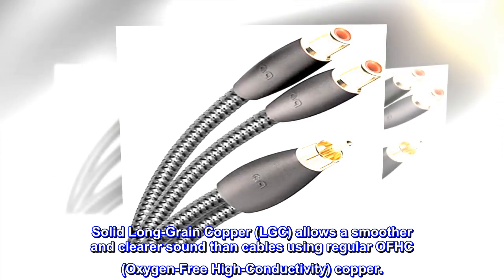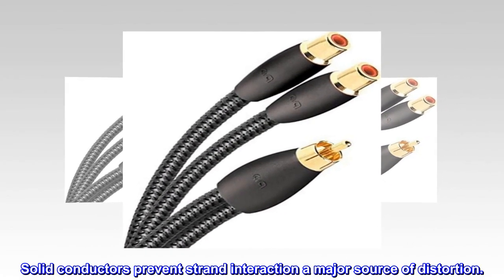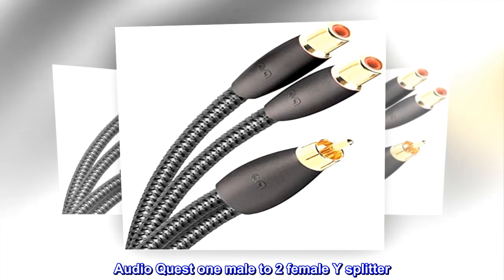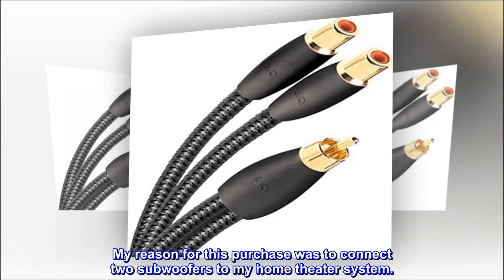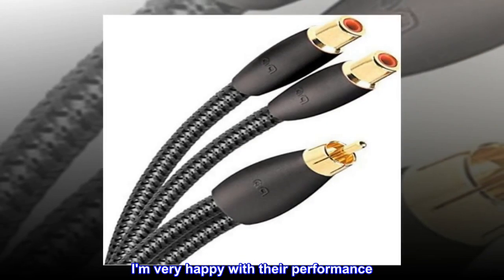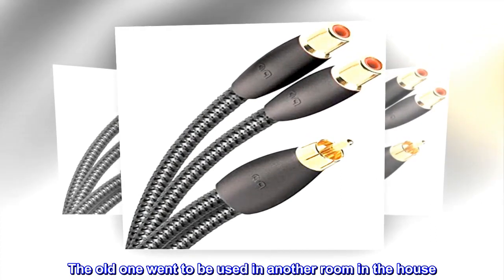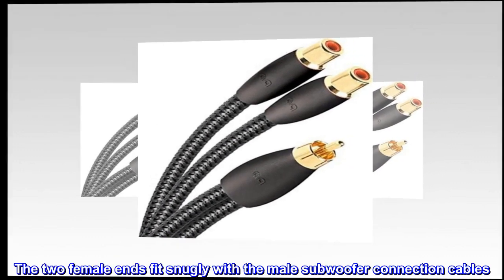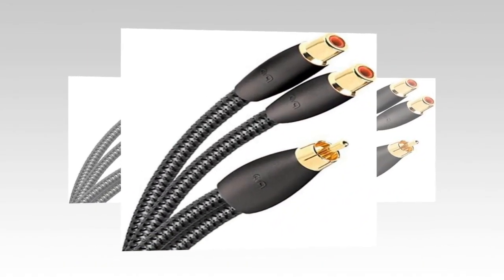AudioQuest Y splitter - one RCA male to two RCA female 6in (15.24cm) cable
Solid Long-Grain Copper (LGC) allows a smoother and clearer sound than cables using regular OFHC (Oxygen-Free High-Conductivity) copper.
Solid conductors prevent strand interaction a major source of distortion.
Well made
Used for a stereo audio cable coming from the left preouts of a stereo receiver to the left subwofer. Also another one from the right preouts to the right subwofer. Sounds excellent.
Audio Quest one male to 2 female Y splitter
My reason for this purchase was to connect two subwoofers to my home theater system.
The cables have a tight, strong, sturdy connection, but at the same time they come off easily without strain. I'm very happy with their performance. Good riddance to the garbage of Monster Cable and their rip offs!
Works Great
After ordering another subwoofer for the den, I needed a new splitter. The old one went to be used in another room in the house. As with the old one, this one attaches snugly to the wall-mounted subwoofer connection. The two female ends fit snugly with the male subwoofer connection cables. I have noticed no significant degradation in sound quality, if any at all. The old one has been durable but this one is too new to tell.